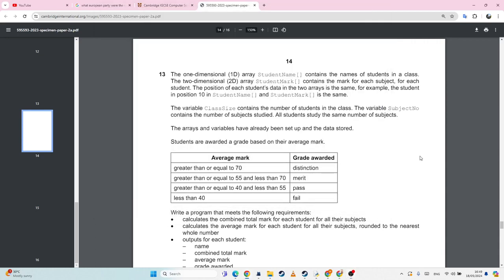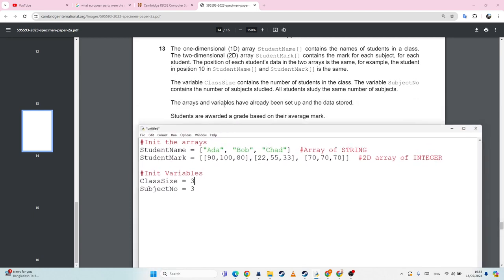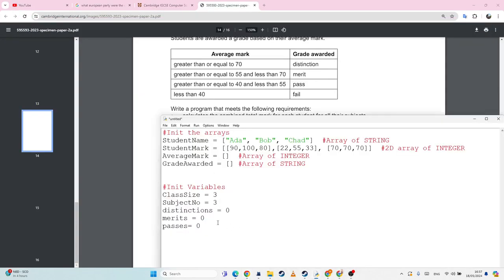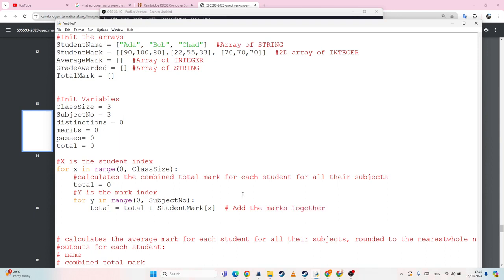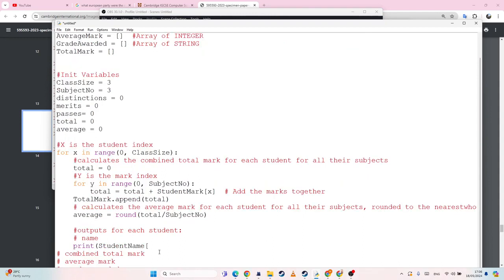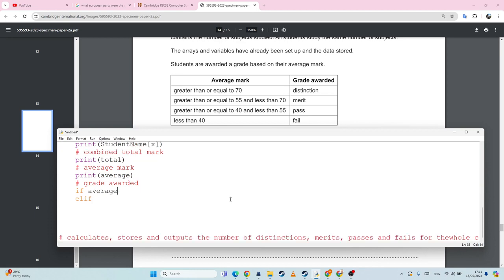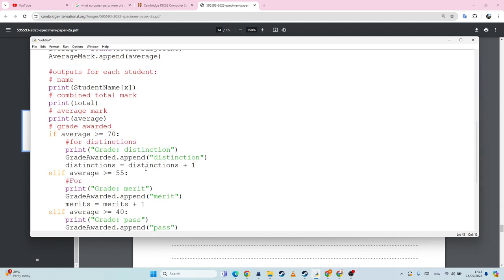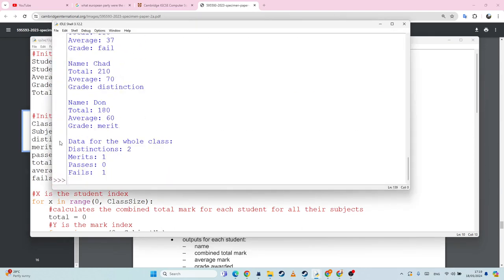Cambridge IGCSE 0478 Computer Science specimen paper 2A Question 13